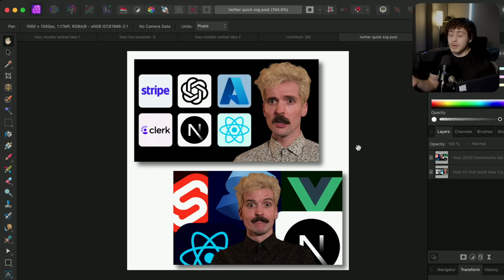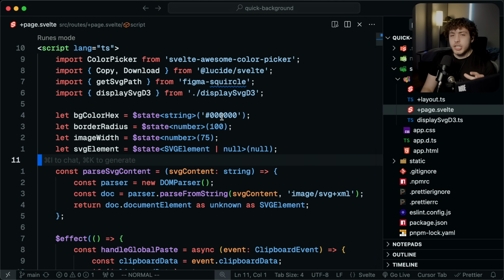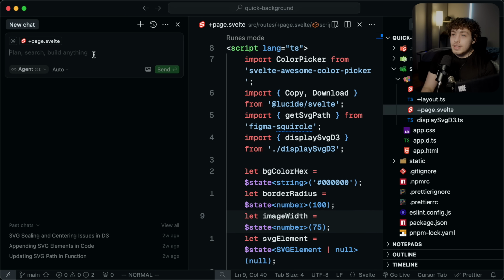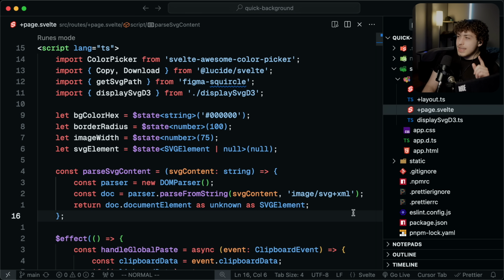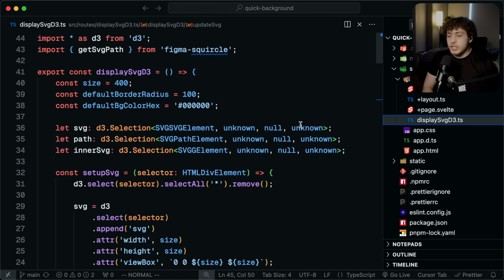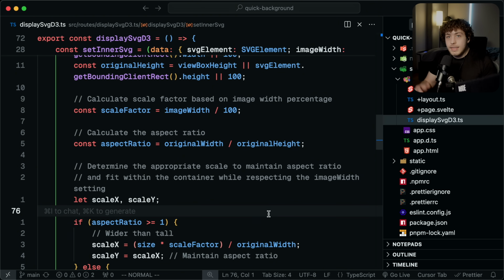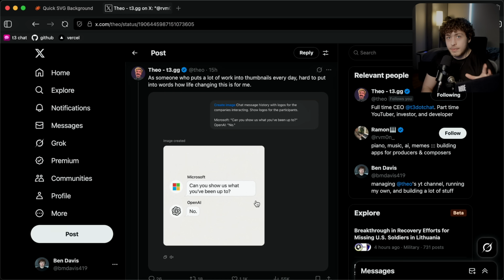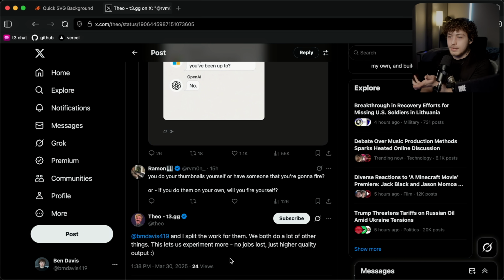I needed a thing, so I built it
I do a lot of thumbnail work these days and I wanted a better way to add backgrounds to SVGs. So instead of looking for a solution, I built my own.